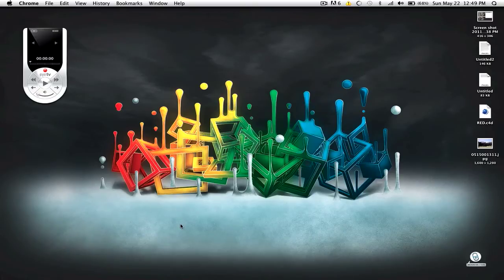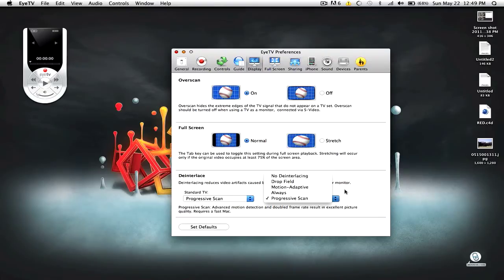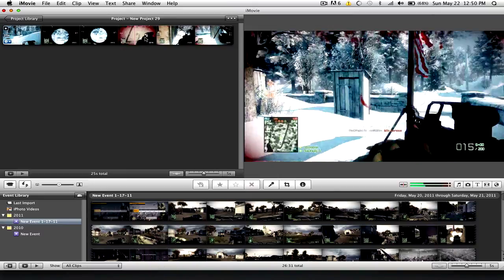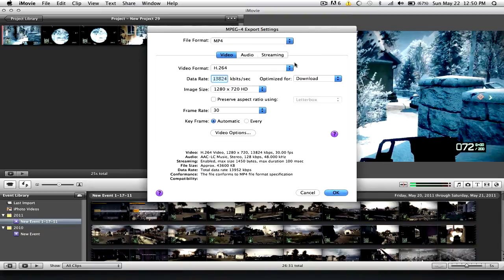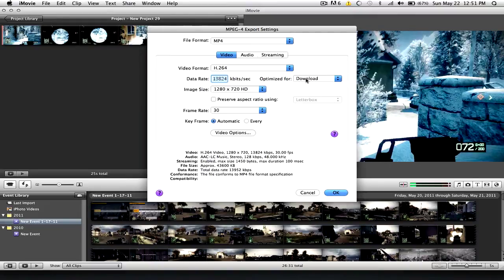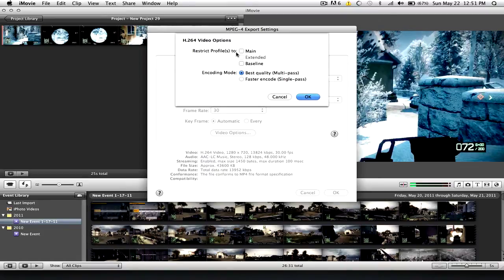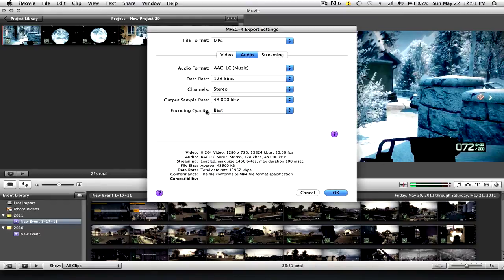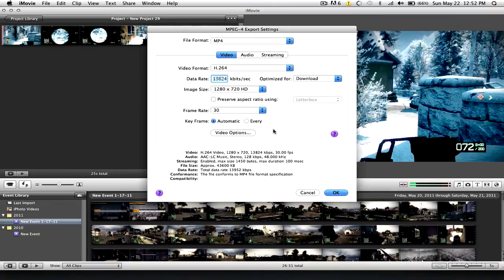Tutorial: iMovie 11 HD Export Settings | EyeTv Update Settings